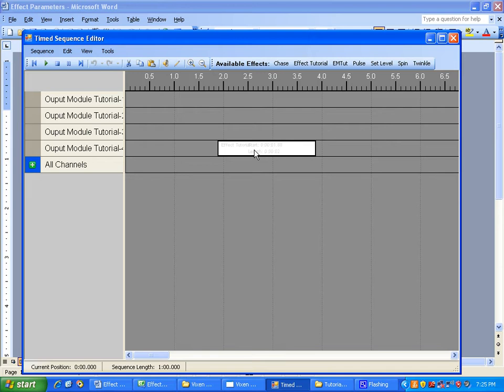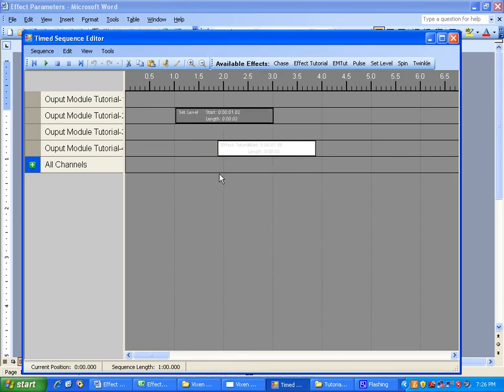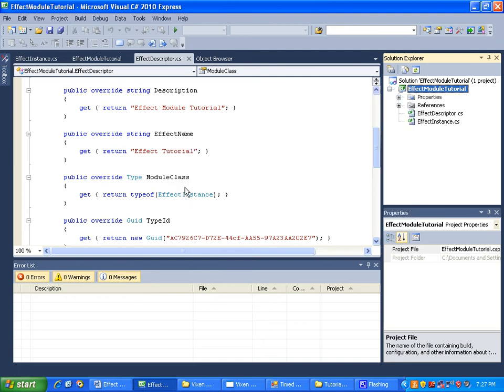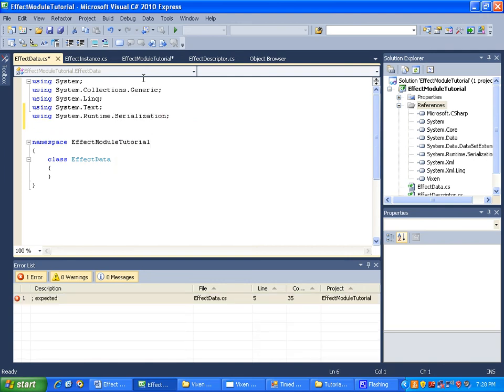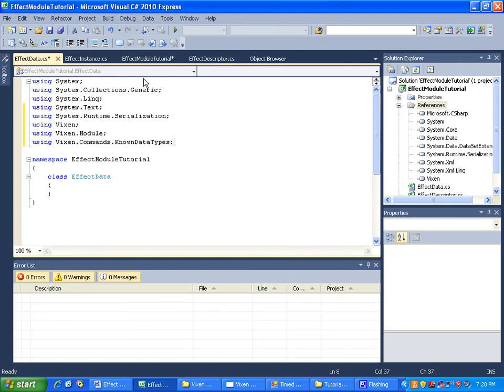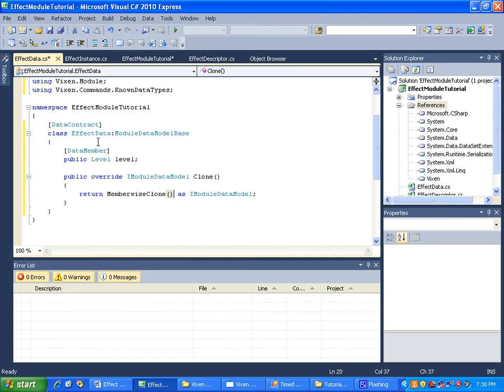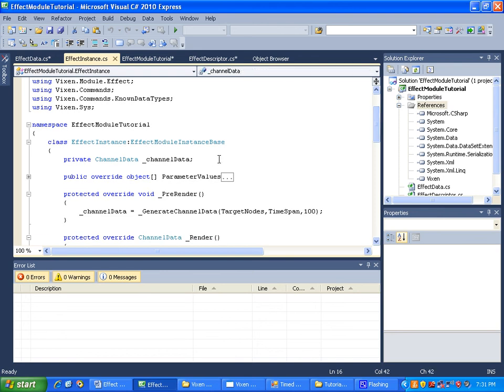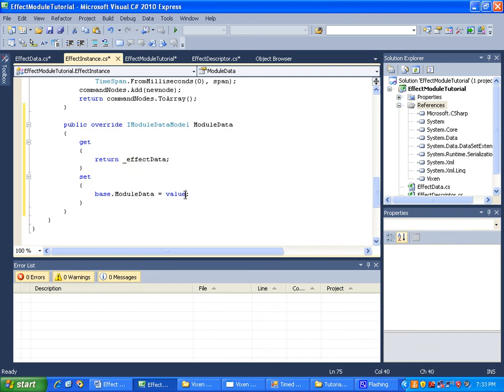Vixen 3.0 Effects Module Part 8: Expanding our Effect Module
• Brief discussion on Parameters
• Adding a Module Data Class